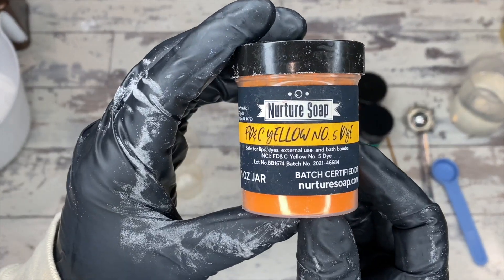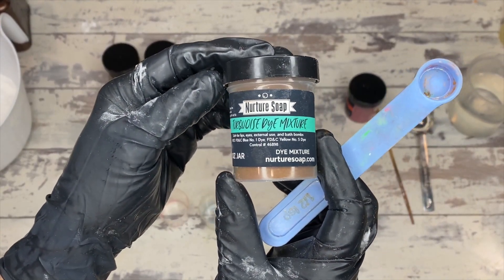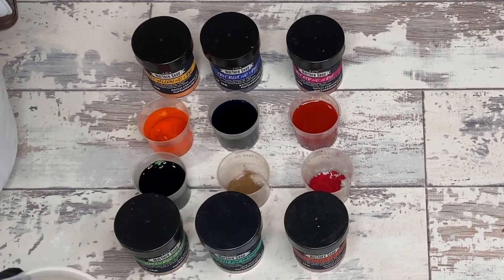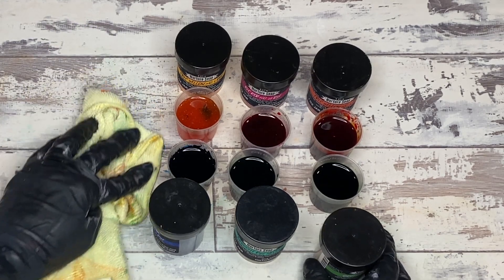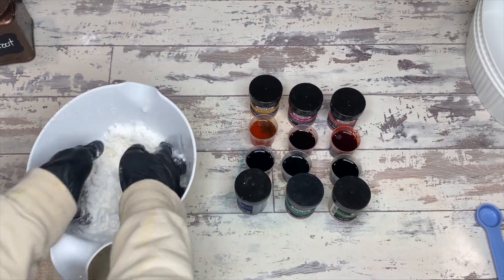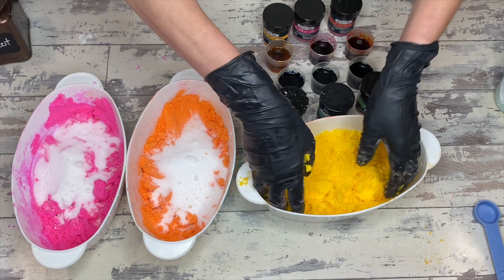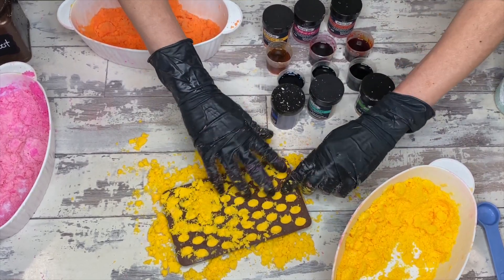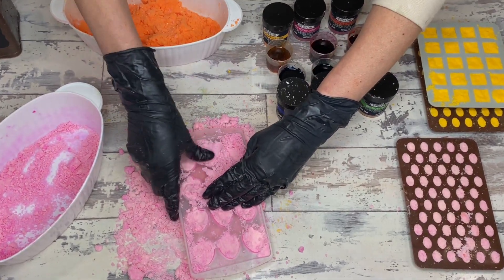How to use dyes in bath bombs + adjusting hydration in batches.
In Part Two of the Eight Part Bath Bomb Series, we are discussing FD&C colorants, how to use in bath bombs, where to buy them, how to ensure batch certification, as well as water adjustments and water substitutions within the bath bomb recipes.

See Nurture Soaps Info!